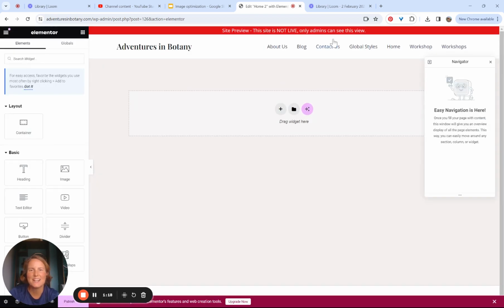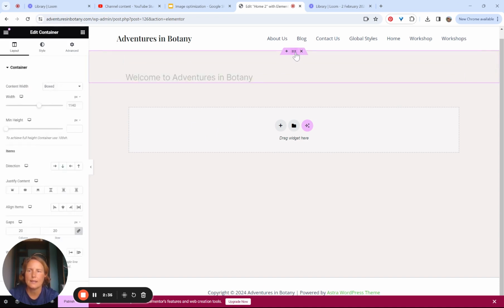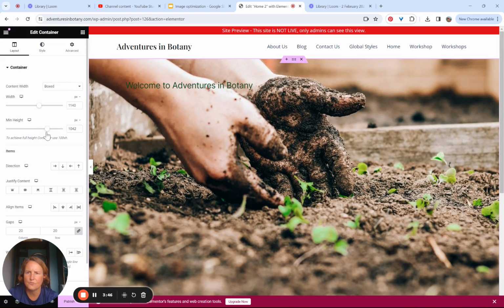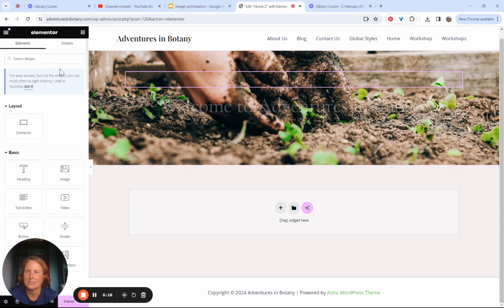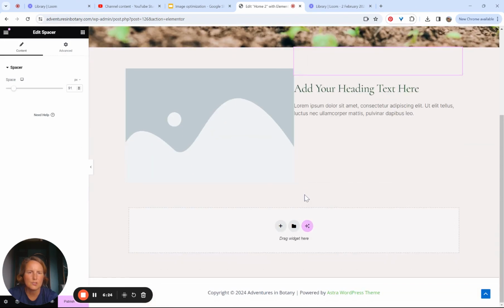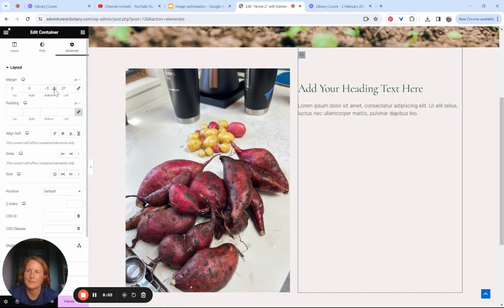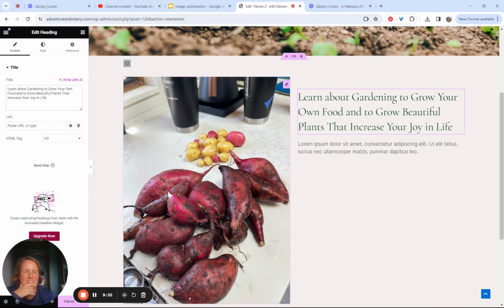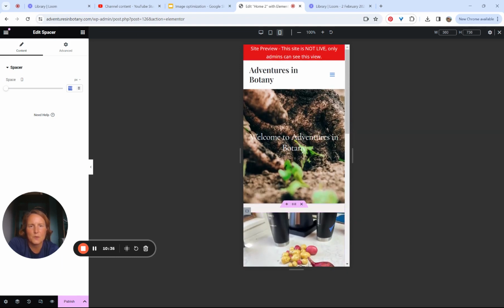Elementor plugin how to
I think most of you already know that Elementor is my favorite plugin. So today, I want to take you on a quick (not really that quick) tour of building a page from scratch with Elementor. Essentially, I'm just recording while I work and talk to myself.